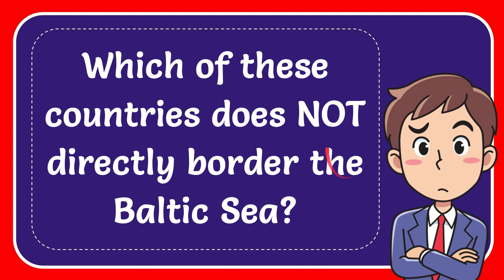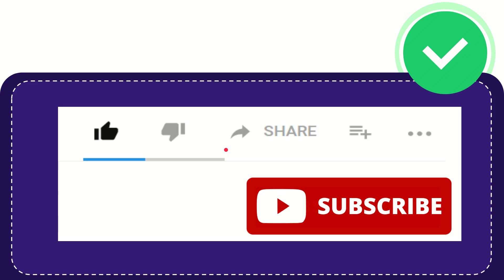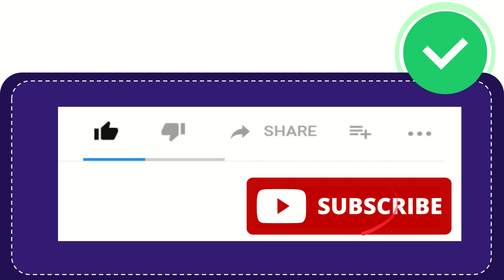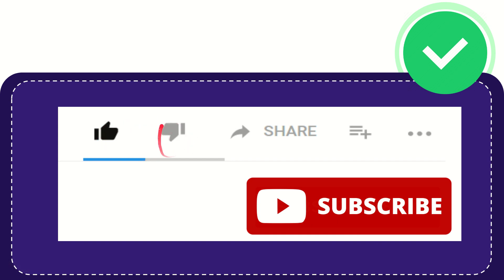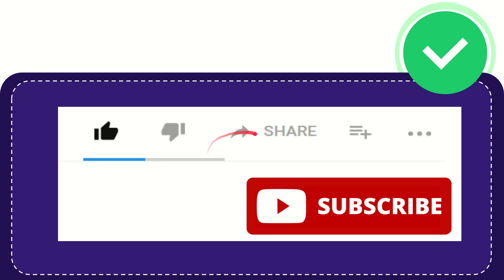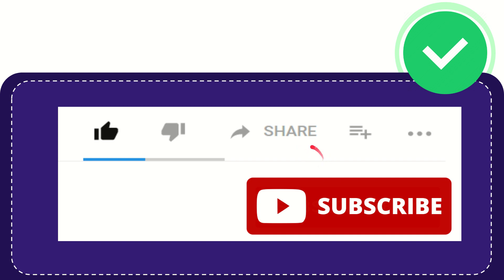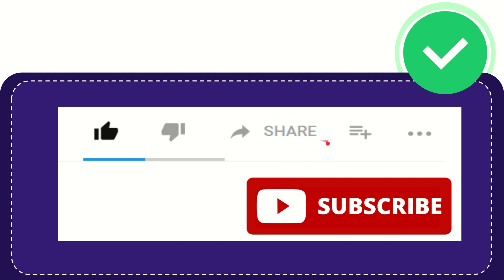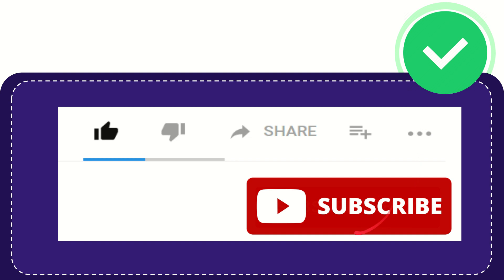Which of these countries does NOT directly border the Baltic Sea?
Which of these countries does NOT directly border the Baltic Sea? NEW VIDEO#